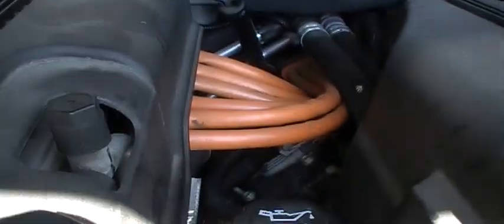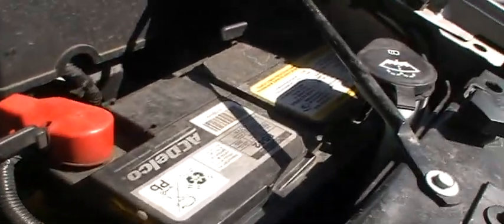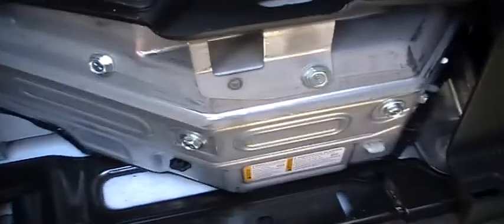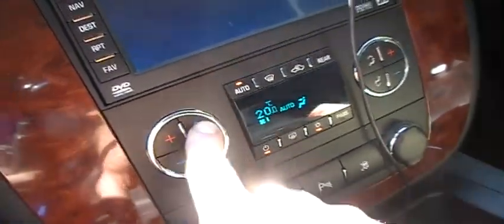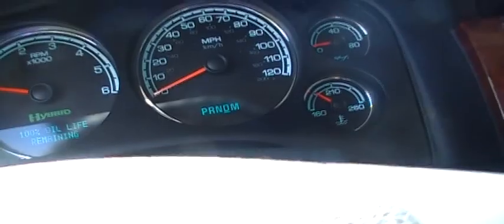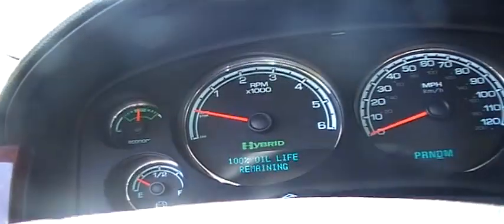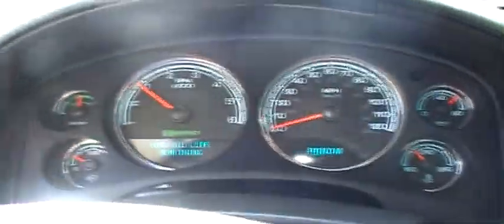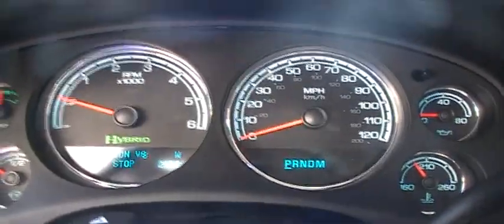How a Hybrid Works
In this video, I explain on my 2009 Tahoe Hybrid how the drive train functions in a hybrid drive system, post any questions below as a comment and I will try to explain to the best of my ability